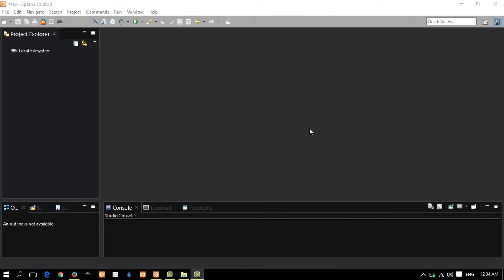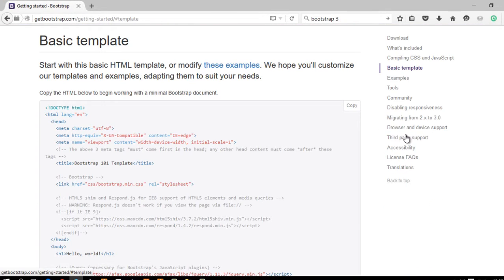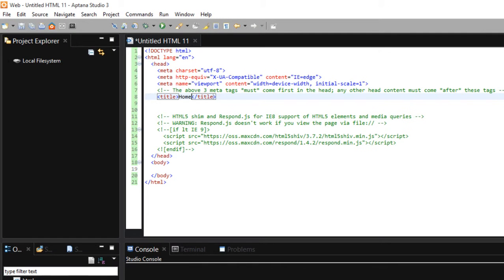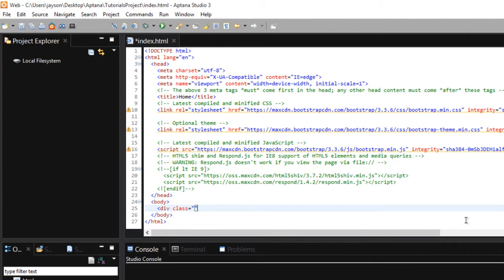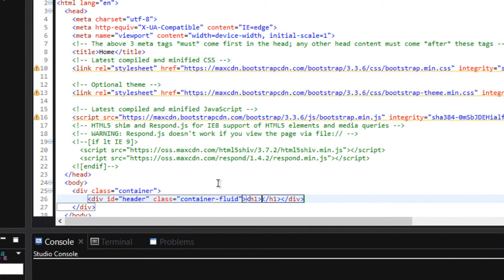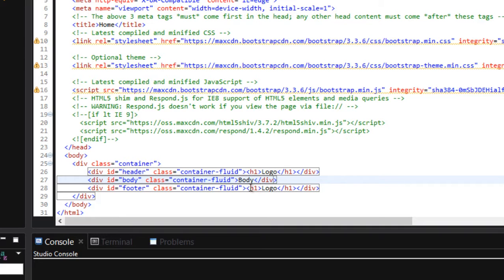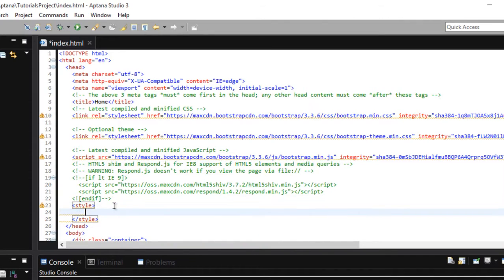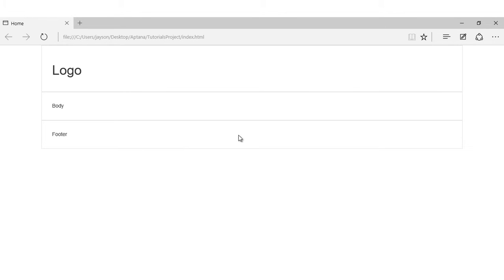Episode 1 - How to create a responsive website with Bootstrap 3 | Aptana Studio 3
With the help of Bootstrap, web development is easy. Episode 2 is about styling. Please enjoy my quick tutorial and hope you learn something.